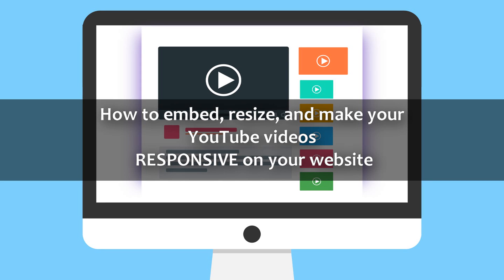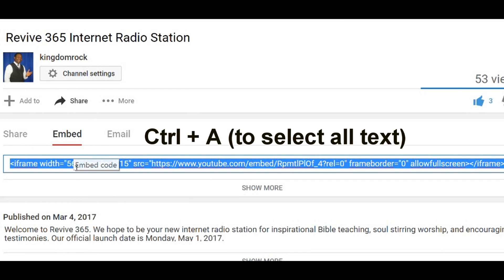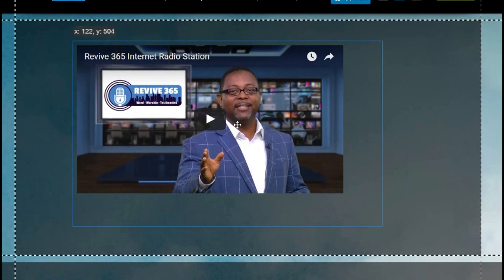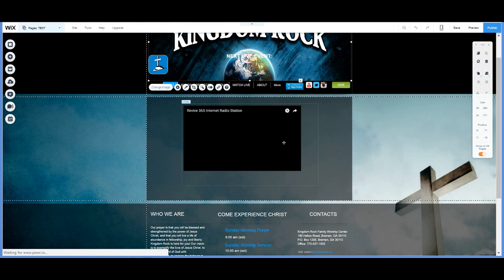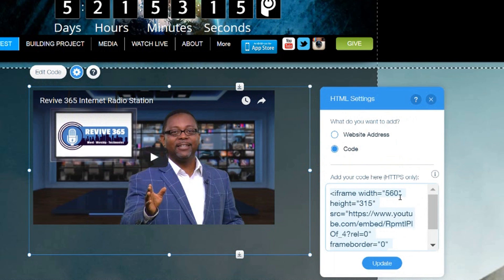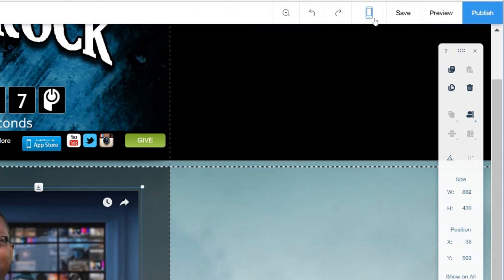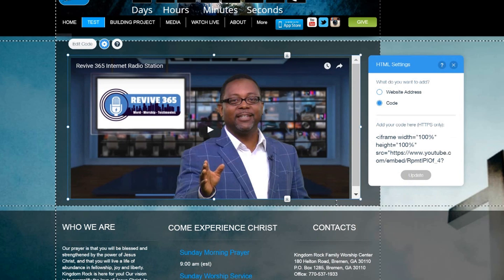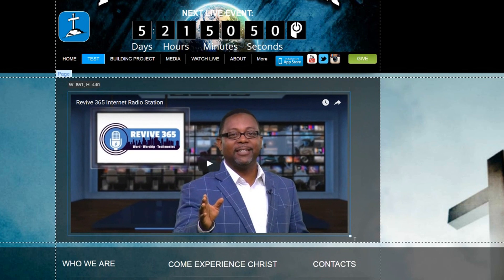Wix Responsive Video Tutorial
This is a tutorial of how to embed, resize, and make your YouTube video responsive on your WIX website. This makes it sooo much easier for your mobile viewers.